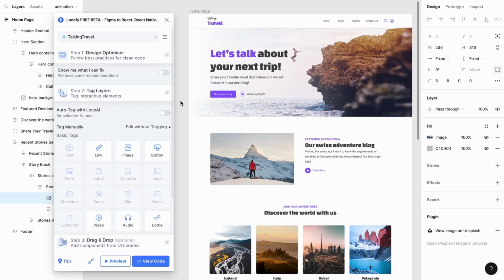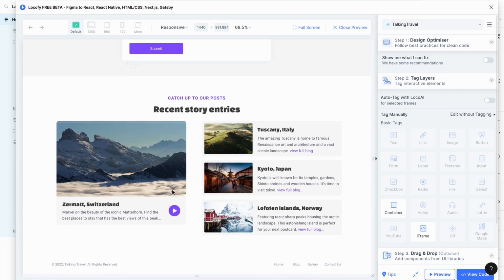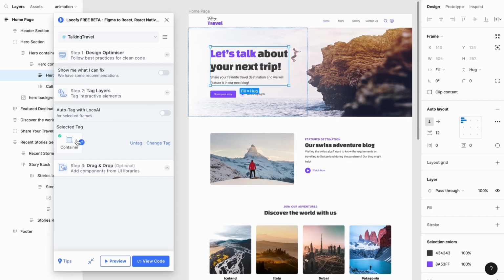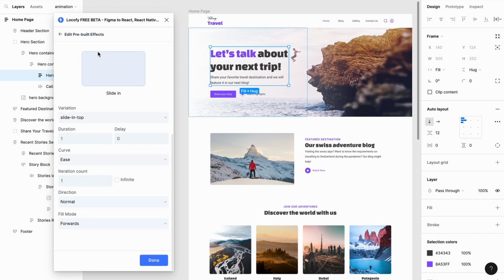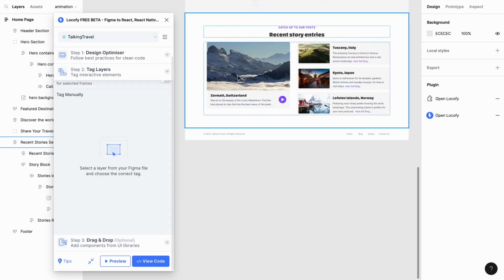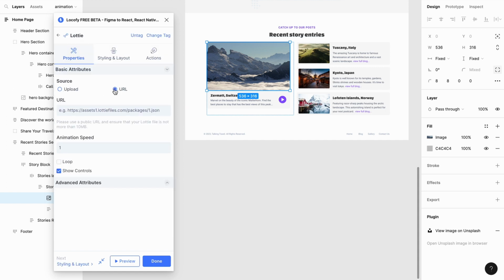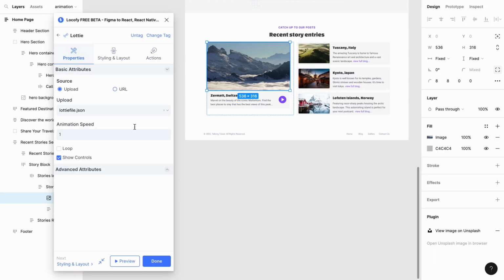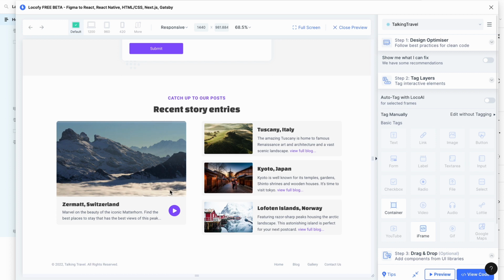Locofy.ai | Tagging your Animations [Doc]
Learn how to create pre-built effects, tag your Lottie files and customise your animation properties.